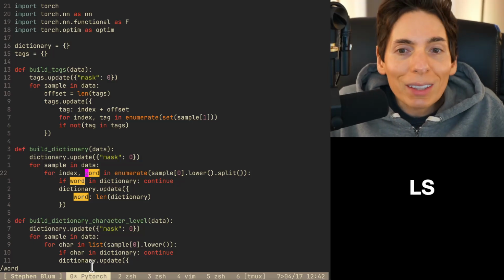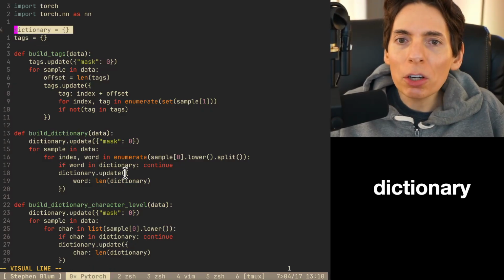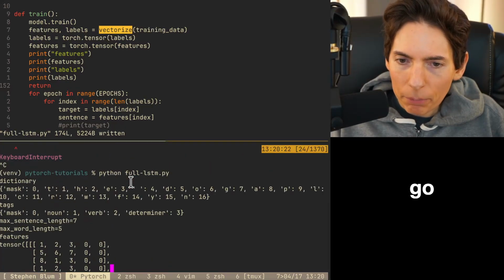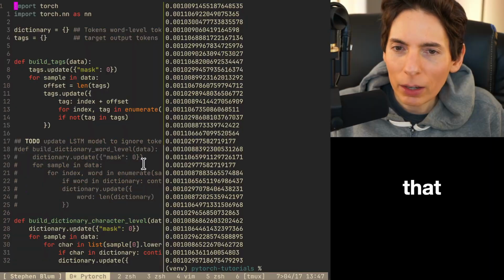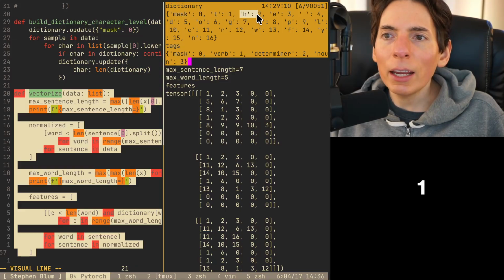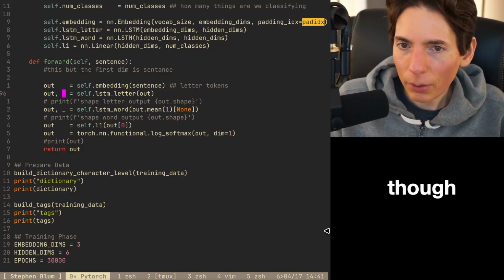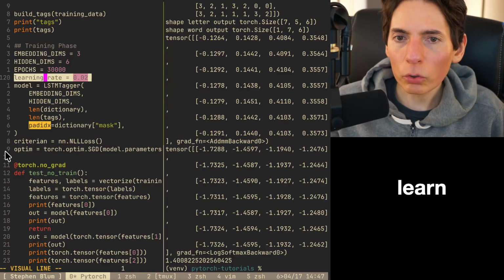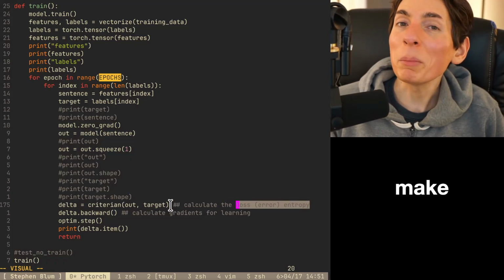Pytorch LSTM Part 8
Today we wrapped up our LSTM work by reviewing Neva’s pull request that updates the part of speech tagger with character level features. The tutorial asked us to add letter based signals, and Neva got it working by pooling the letter level outputs into a word level view. We cleaned up unused imports, then walked through the key change: vectorization now builds features from characters inside each word, so each sentence becomes a 3D tensor like batch, words, and letters.

We also pad shorter words and sentences with zeros, set padding index to 0 in the embedding so the model can ignore pads, and keep the tags as word level labels. From there the model is simple: an embedding, an LSTM over letters, pooling to get one vector per word, then another LSTM and a linear layer to predict the tag for each word. The hard part was not the LSTM, it was shaping the data and matching the model output to the loss function.

After shrinking the embedding and hidden sizes, training still worked and ran faster, which shows we did not need huge dimensions for this small dataset.